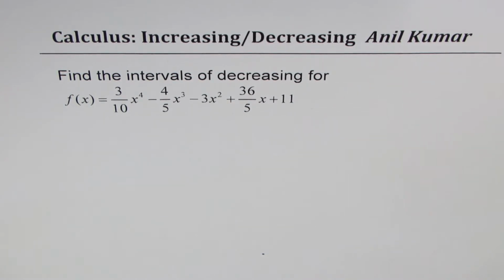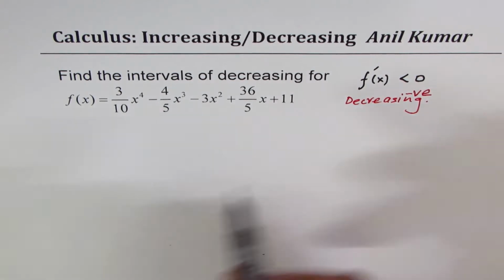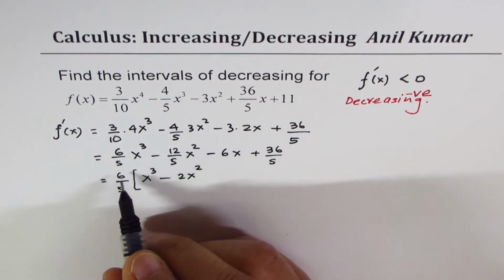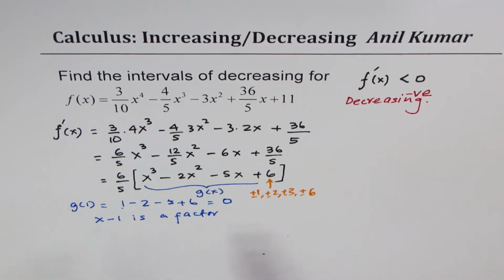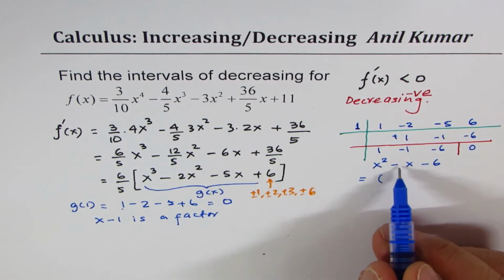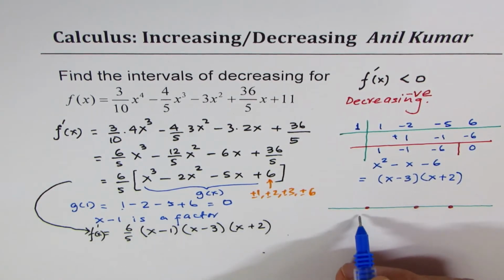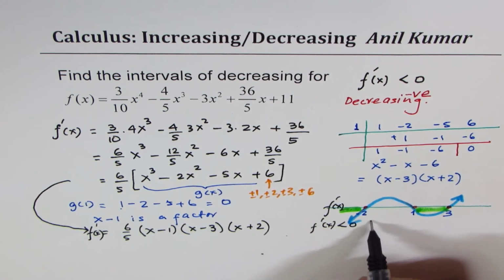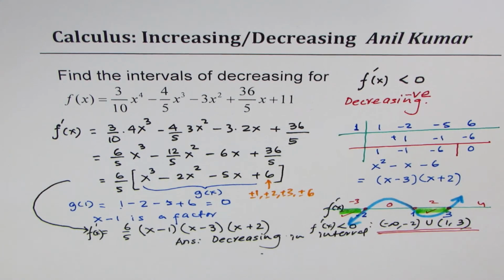Decreasing Interval Quartic Function 3/10 x^4 - 4/5 x^3 - 3x^2 + 36/5 x + 11 Calculus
Critical number is the point where the derivative is zero or undefined. Maximum occurs where the derivative changes from positive to negative. Minimum is at the point where the first derivative changes from negative to positive increasing to decreasing. Minimum is at a point where the derivative changes from decreasing to increasing. Second derivative can be used to confirm maximum or minimum at the critical point. Positive second derivative means minimum and negative means maximum.